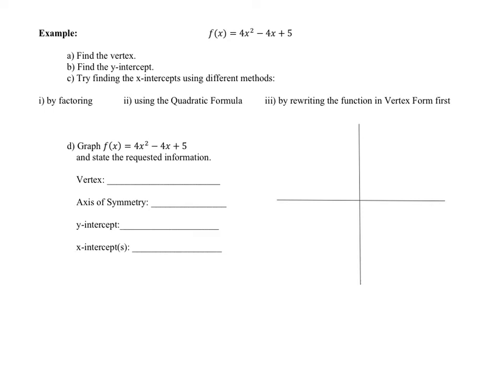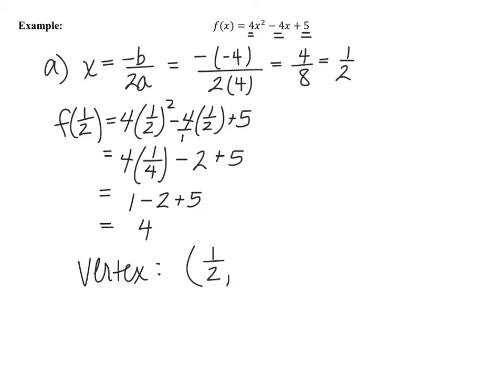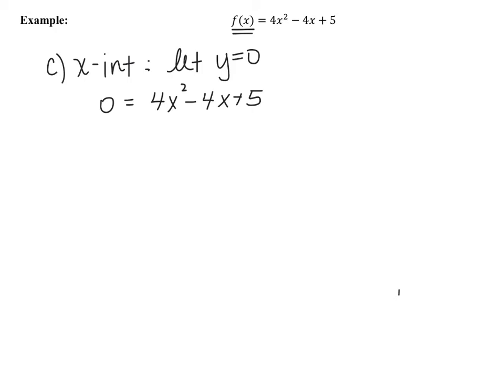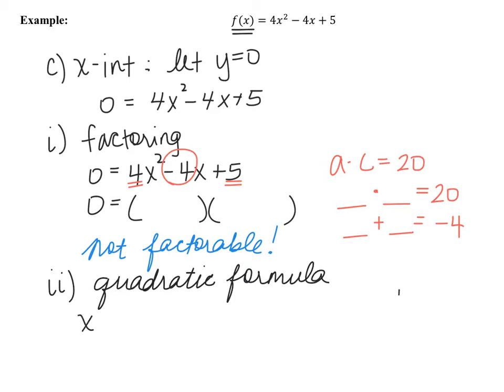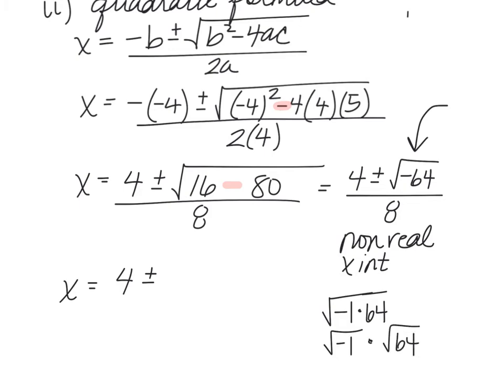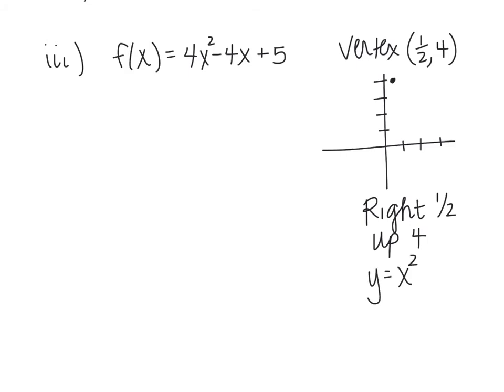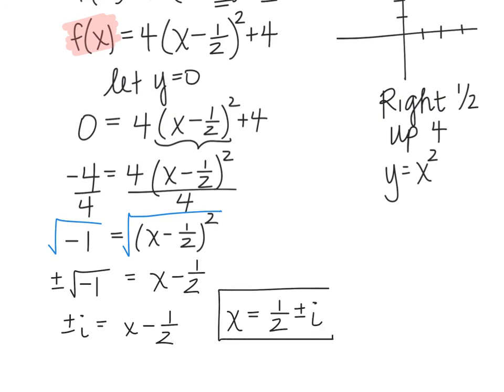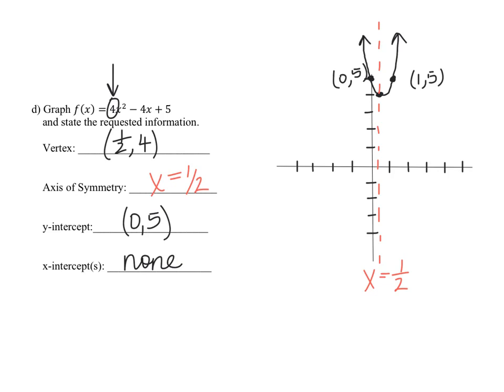Graphing a Quadratuc Function in Standard Form